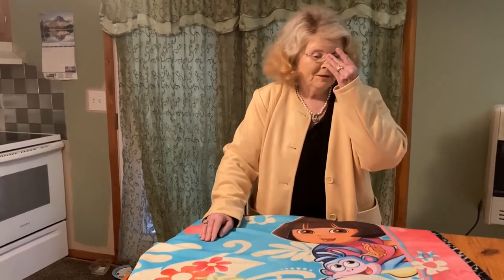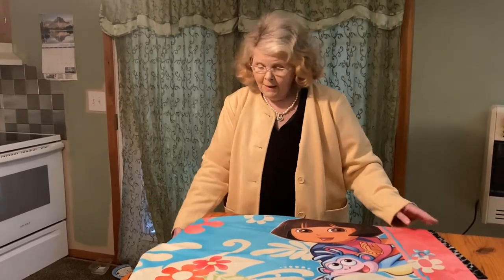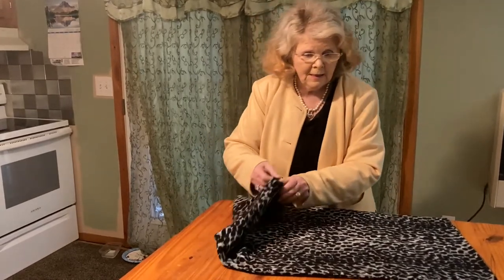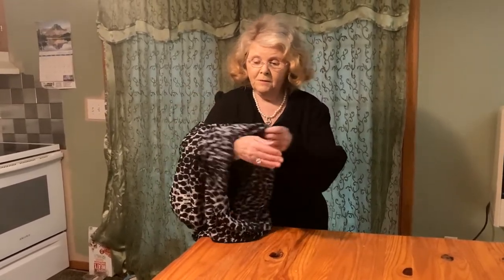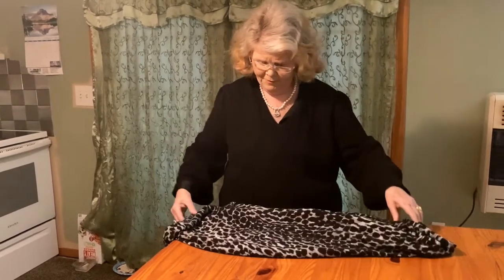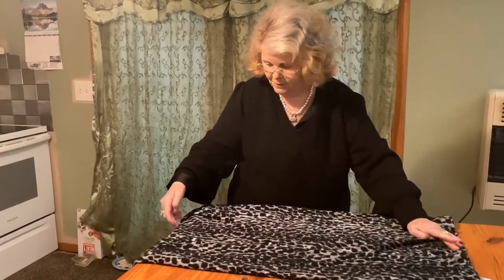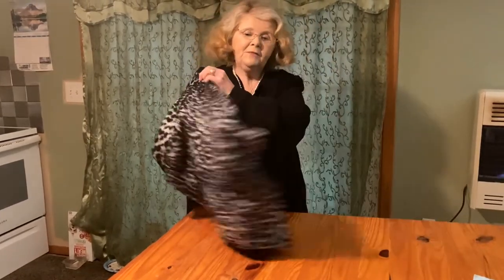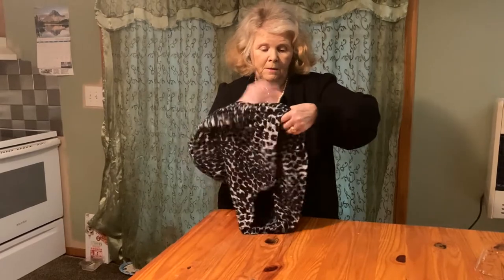Grannys Snood – Scarf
Granny Joan has a new snood- scarf from QVC and wanted you to know how simple and easy you could make one    TAYS WORLD HAS INSTAGRAM =FACEBOOK